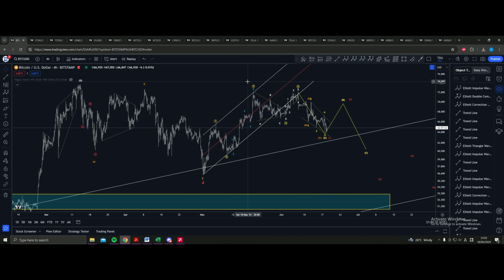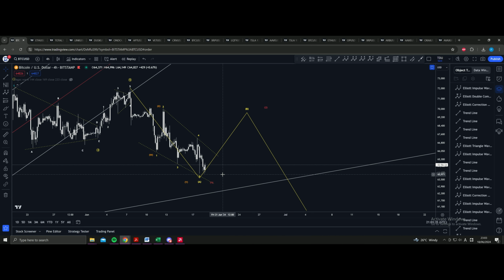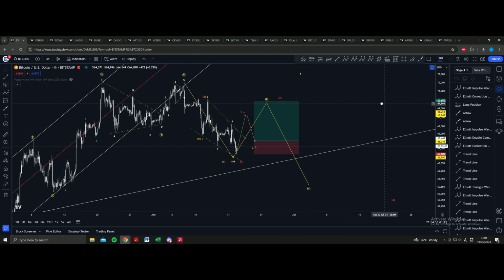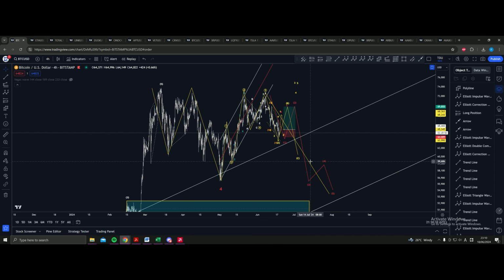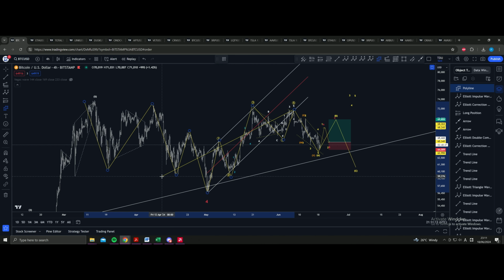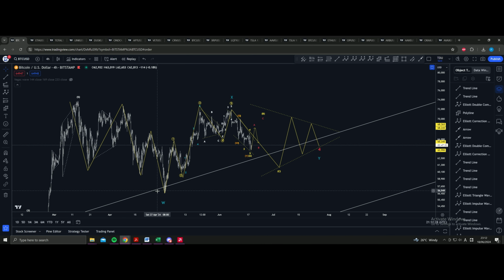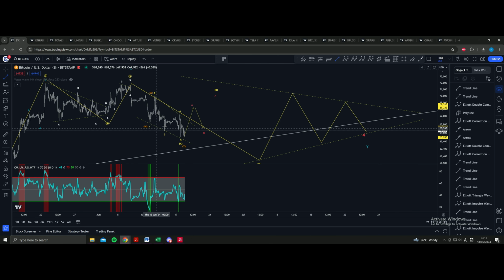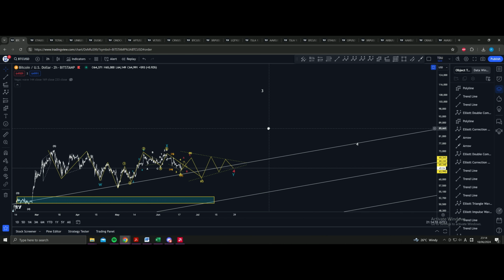Bitcoin Update with Elliott wave potential outcomes